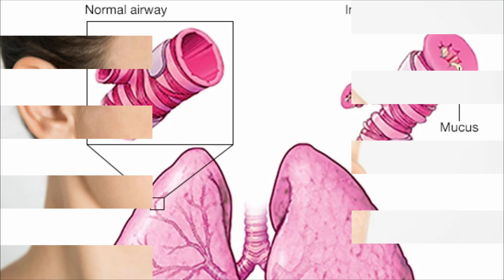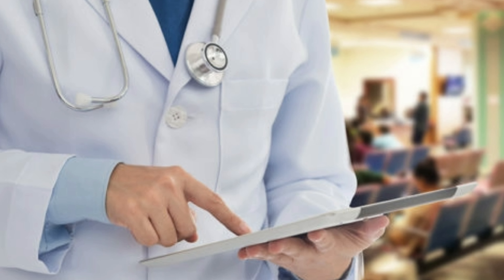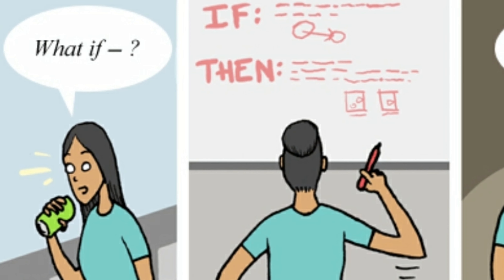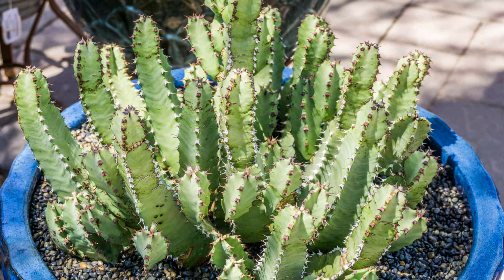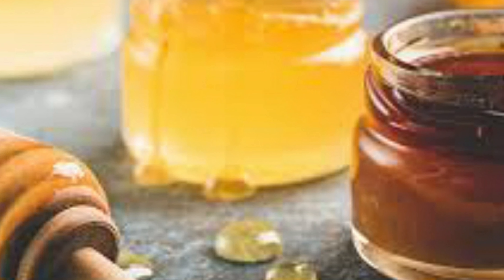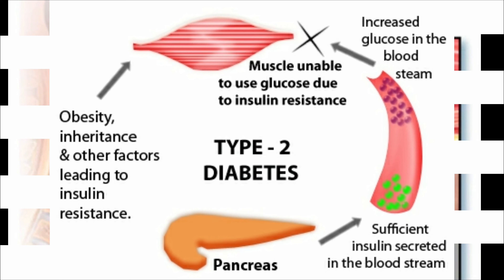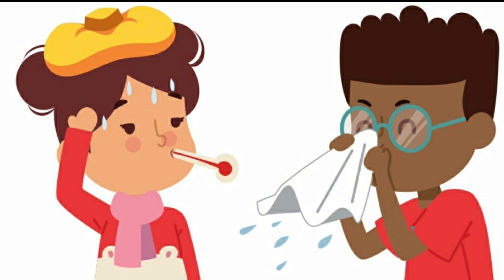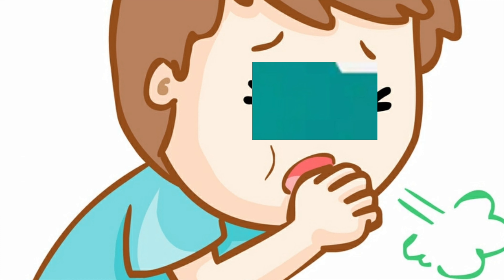How to treat Pneumonia at home Naturally without antibiotics | MastoorA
Daghmous honey which is native to Morocco has been used to treat pneumonia, bronchitis and asthma among other things.

You can find raw Daghmous honey here..